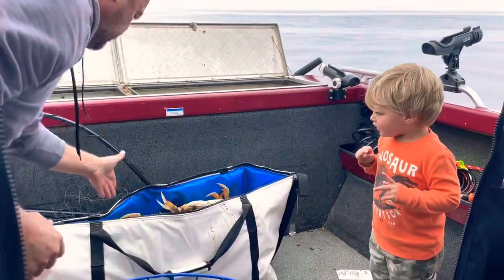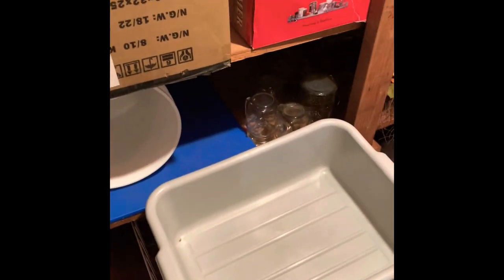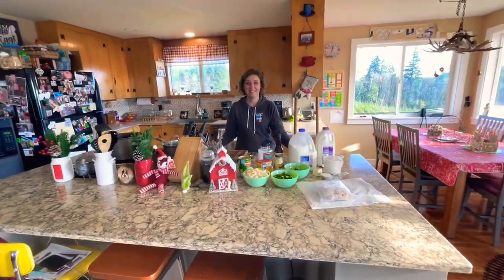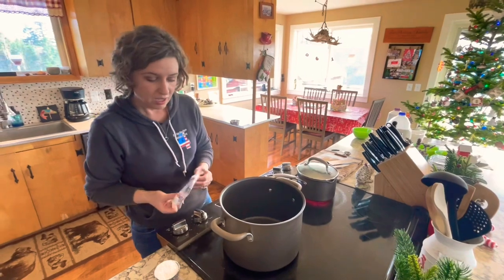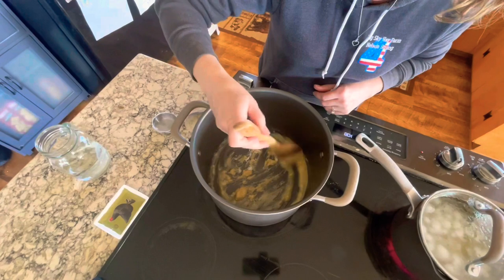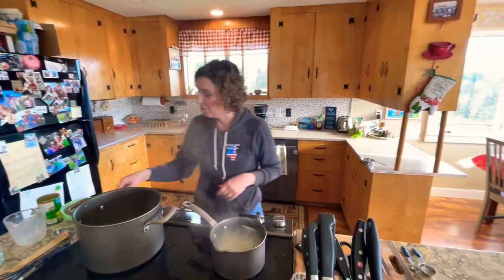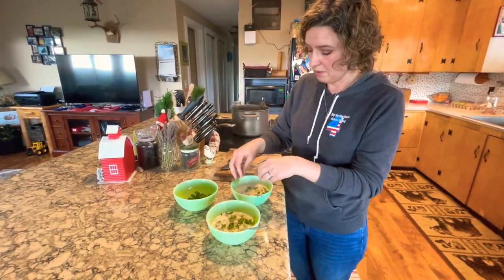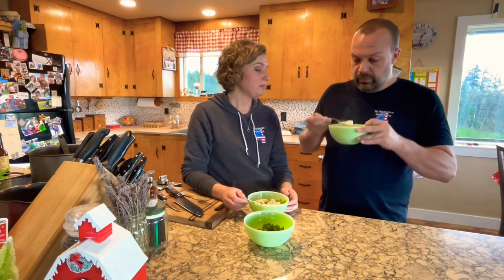Crab chowder ￼ recipe also a quick tour of our pantry/freezer room.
Come along with us as we show you, our kitchen, pantry, freezer room and some cool pictures and videos of us out of the ocean getting some ￼ Dungeness crabs.